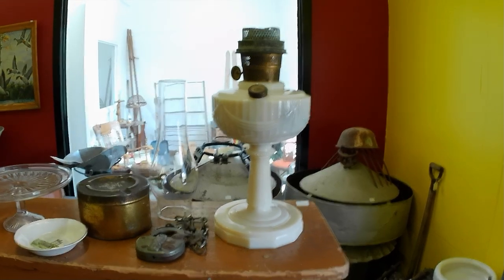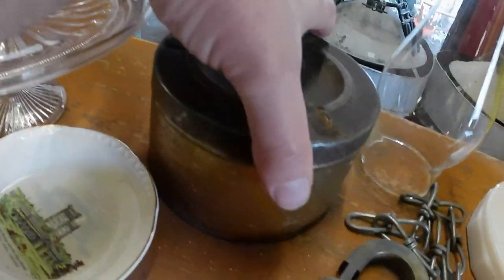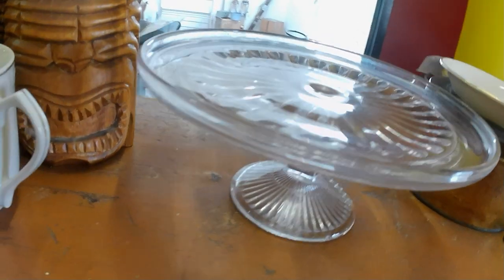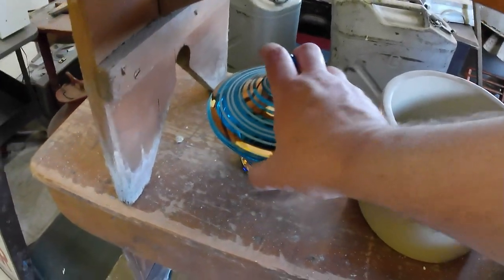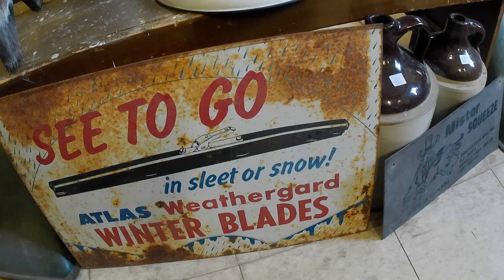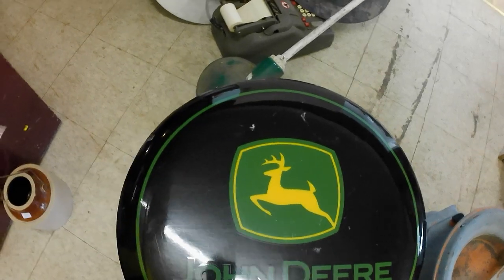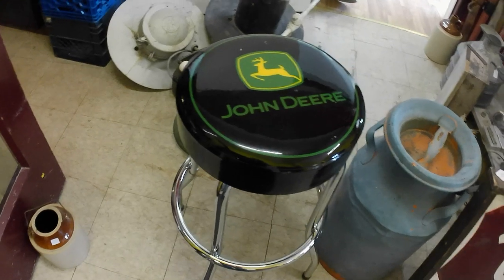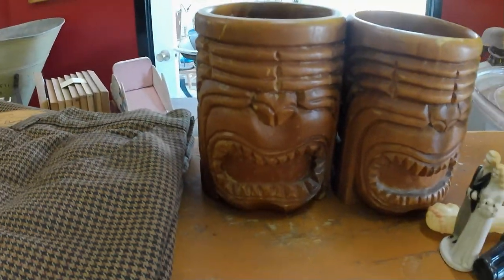I Shopped TWO Town Wide Yard Sale Events - What TREASURES Did I Buy? Picking Antiques & Collectibles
Bear shopped a couple small town, town wide yard sales, and bought some treasures!  Check out his purchases in this video!